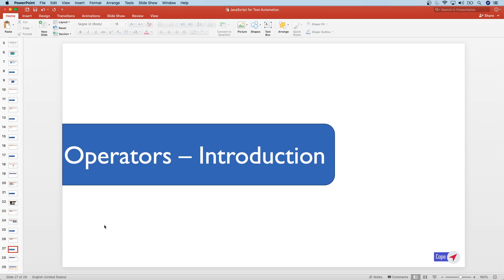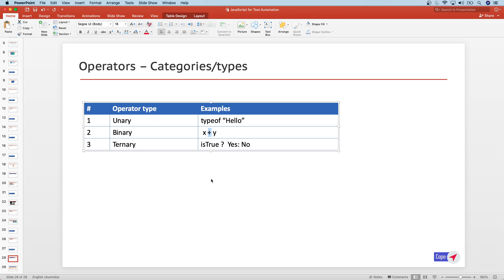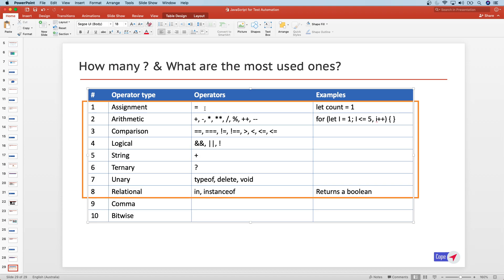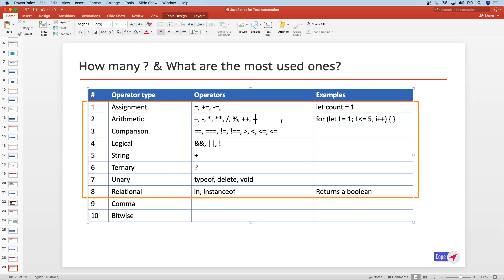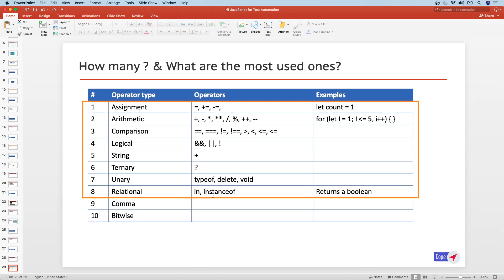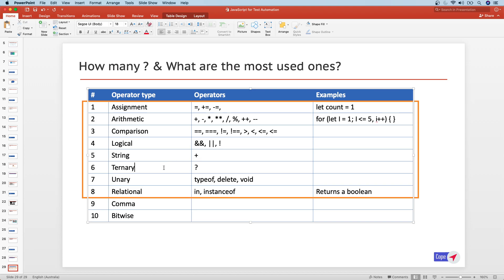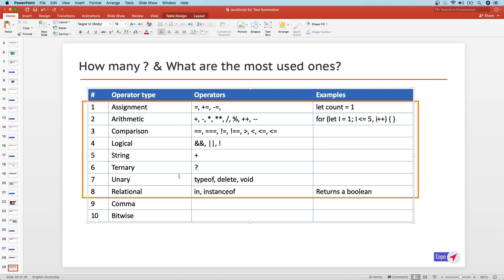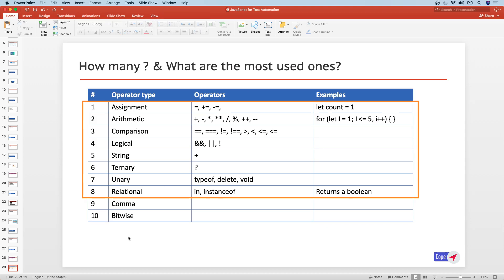JavaScript and Node js for Testers - Operators Overview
JavaScript and Node js for testers or test automation - This series helps testers to learn fundamentals of JavaScript or the core language used in Test Automation. There is always a question on “How much JavaScript knowledge is required” to automate tests? This series helps answer the question. It also covers the knowledge required on node.js and what modules of node.js are used in Test Automation.